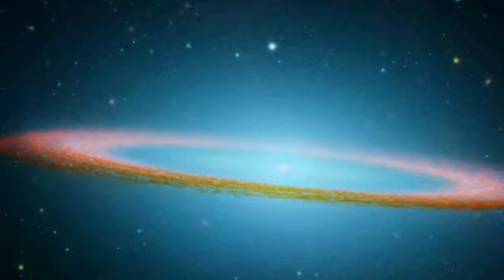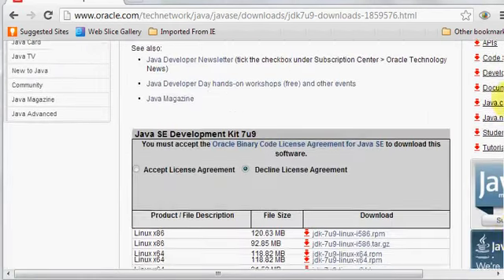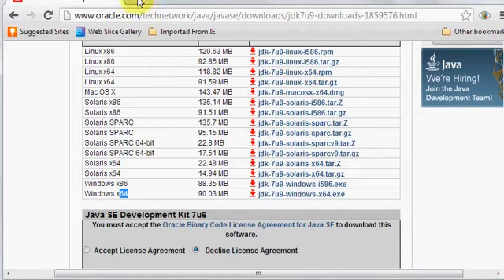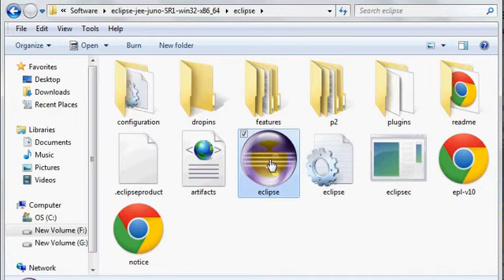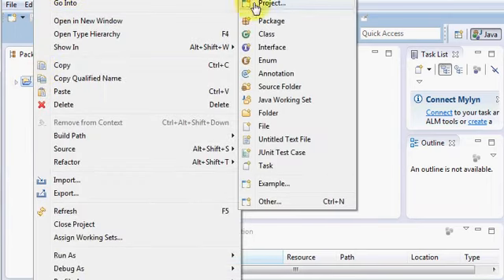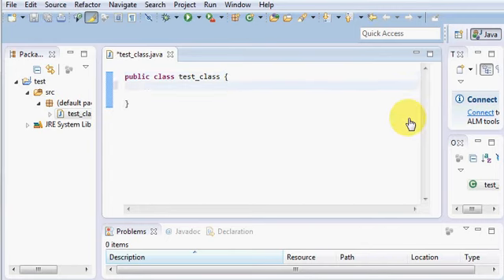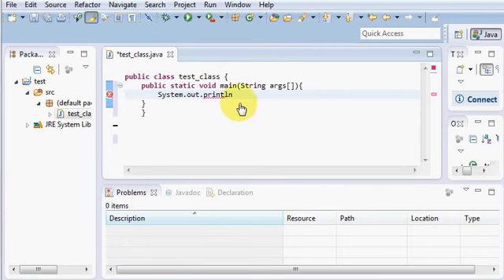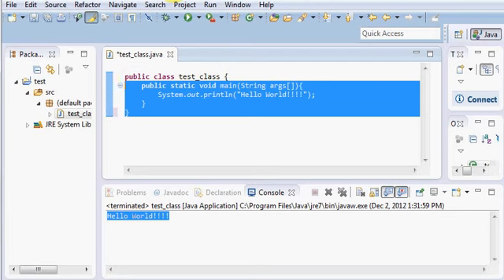2 - Installing IDE (Eclipse) for Java programming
This video explains how to download and Install JDK (Java Development Kit) and use Eclipse to create programs in Java Language.